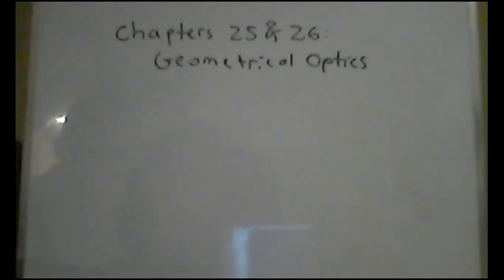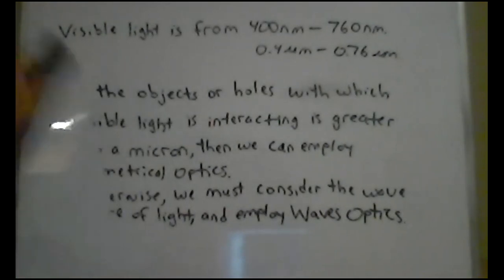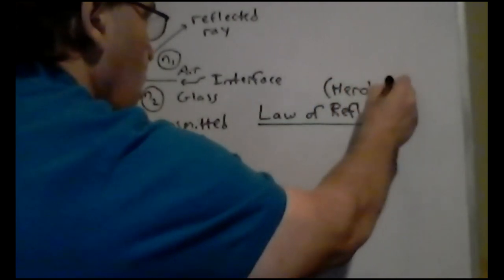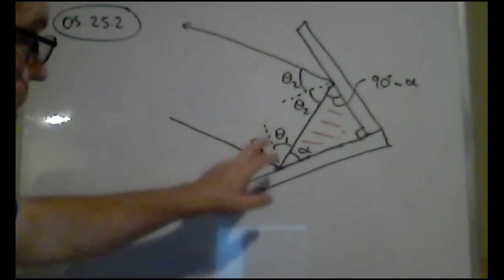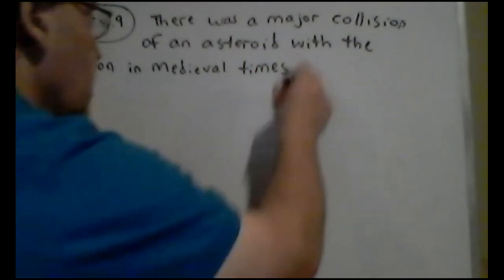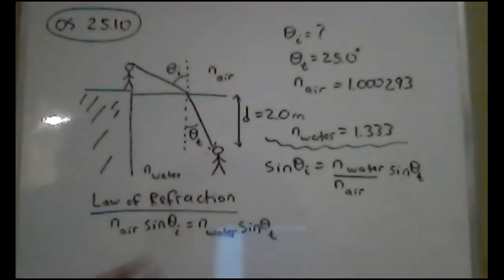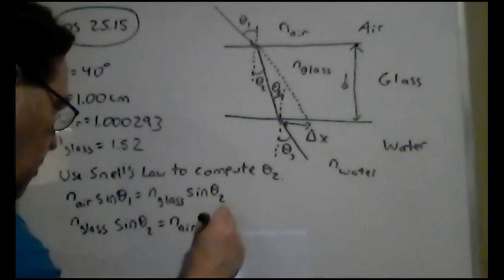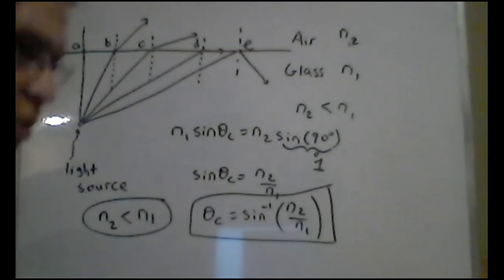Lecture on Chapters 25 and 26 of Cutnell and Johnson Physics, Geometrical Optics, Part 1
This lecture covers the Law and Reflection (Hero's Law) and the Law of Refraction (Snell's Law). It also covers Total Internal Reflection (TIR).